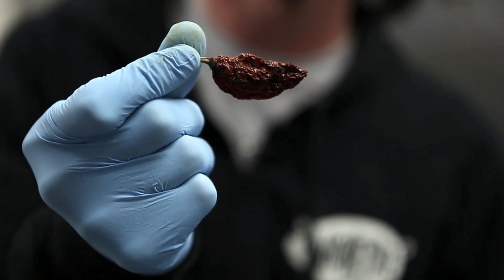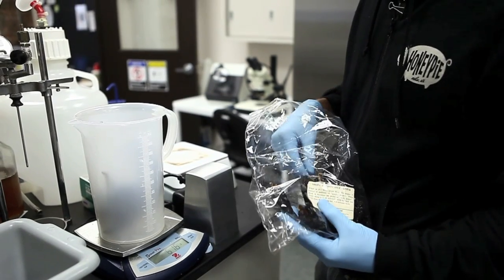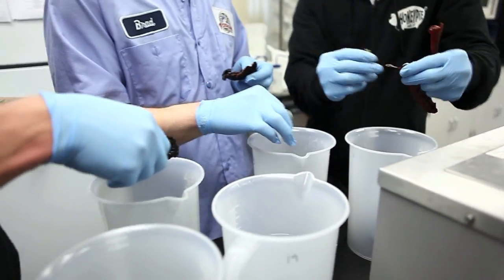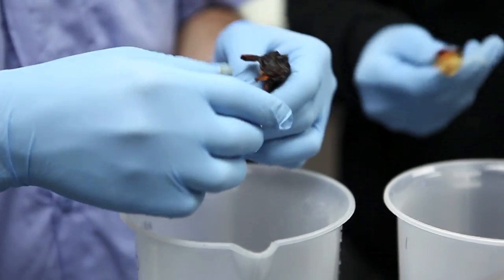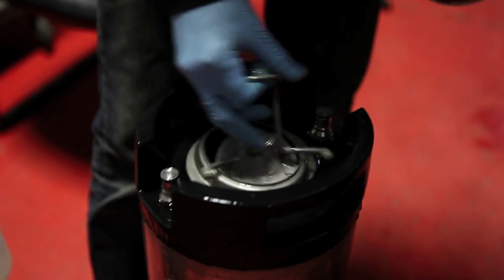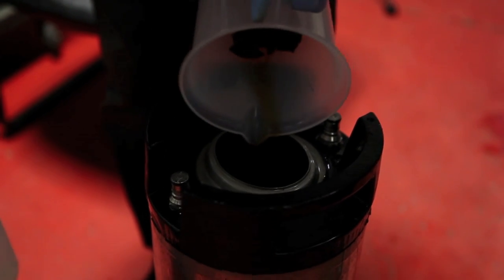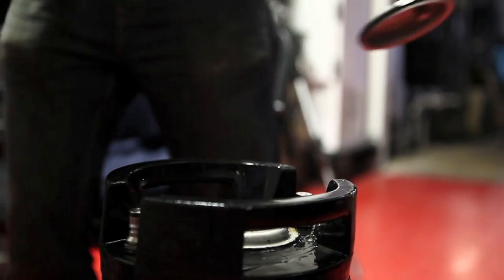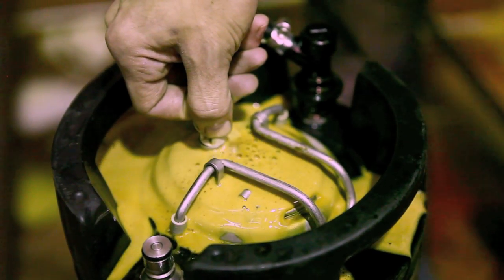Goose Island Ghost Pepper Bourbon County Stout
The making of Goose Island Ghost Pepper Bourbon County Stout for the 2011 Festival of Wood and Barrel Aged Beers.